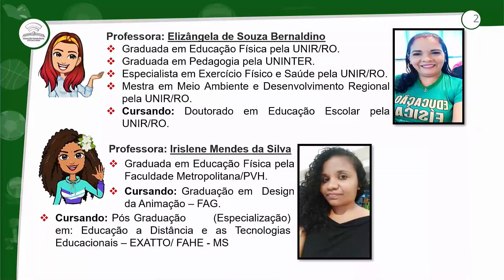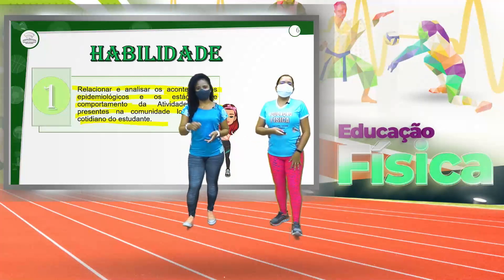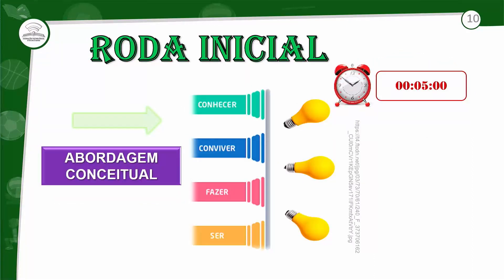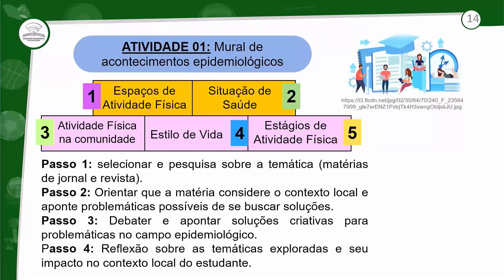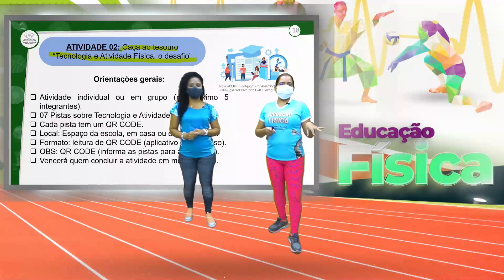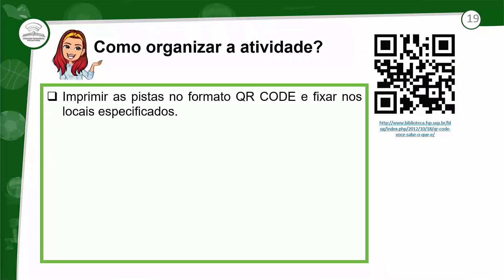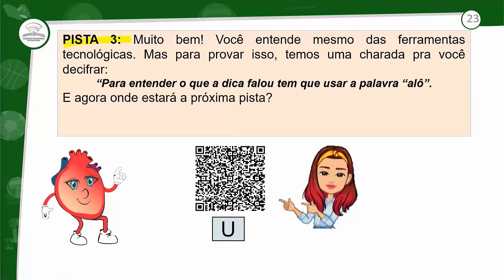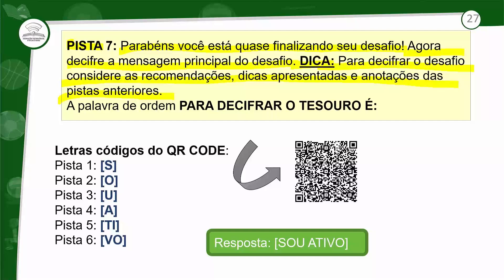ORIENTAÇÃO DIDÁTICA - EDUCAÇÃO FÍSICA - 1º ANO - AULAS 1.3/2021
Epidemiologia e Atividade Física.